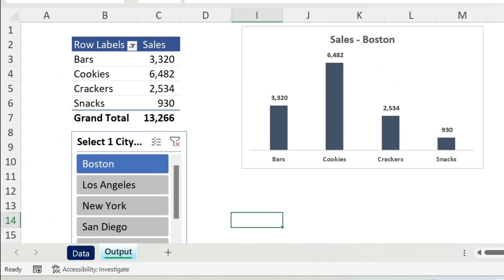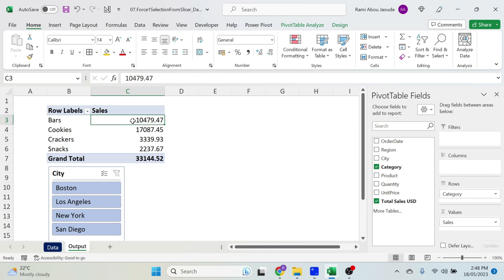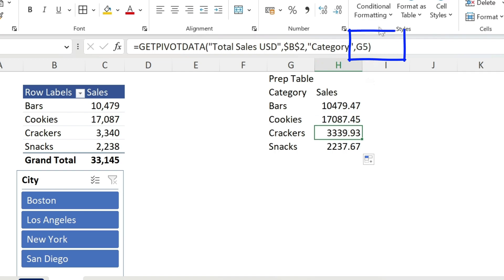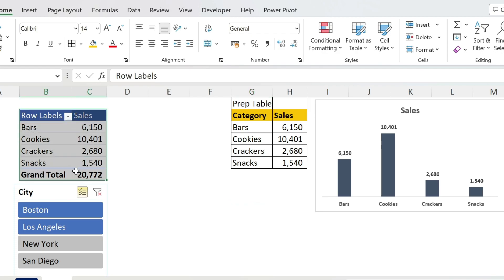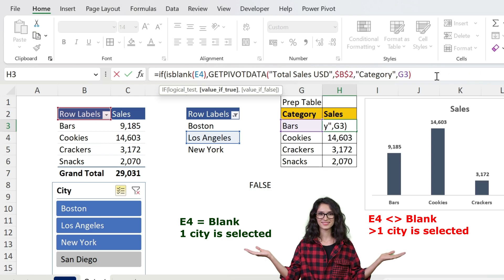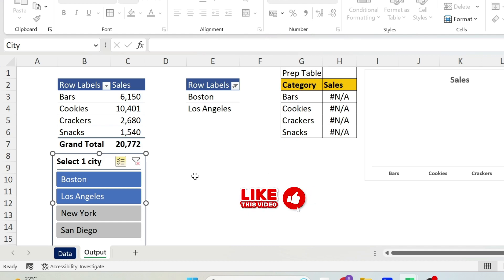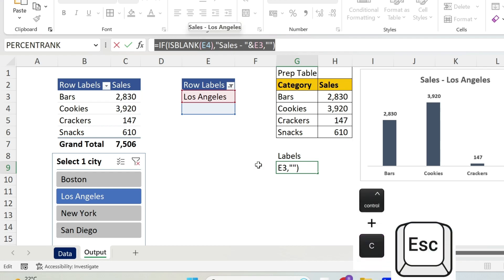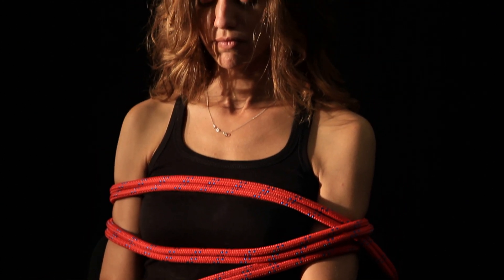Excel Slicer to Only allow ONE SELECTION! - Bye Bye Multiselect 🙋🙋🙋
Excel Slicer to Only allow ONE SELECTION - In this tutorial video, we will guide you through the process of creating an Excel slicer and implementing a restriction that allows users to select only one option. By using this powerful feature, you can enhance your data analysis and reporting capabilities.

To begin, we'll walk you through the steps involved in setting up the necessary components. First, we'll create a pivot table that will serve as the foundation for our slicer. Next, we'll add a slicer to easily filter and navigate through the data. Finally, we'll insert a chart to visualize the selected data.

But that's not all! We'll also demonstrate an advanced technique to ensure only one item can be selected at a time. By duplicating the pivot table and maintaining the same field as the slicer, we can see what the user selects in cells and use this information.

Furthermore, we'll show you how to utilize the "isblank" formula, enabling us to remove data when more than one item is selected. This helps maintain accurate insights by eliminating conflicting or irrelevant information.

In addition to restricting selection within the slicer, we'll extend this concept to the title and a shape in the spreadsheet. By applying the same methodology, you can provide clear instructions and specify the required message based on the user's selection.

Join us in this step-by-step tutorial as we empower you with the knowledge to implement Excel slicers that allow only one selection. Improve your data analysis efficiency and present your findings with precision. Don't miss out on this valuable skill that will undoubtedly elevate your Excel expertise. Watch now and unlock the full potential of Excel slicers!